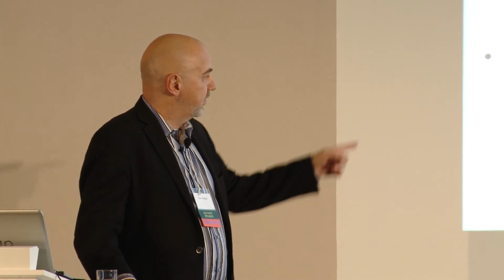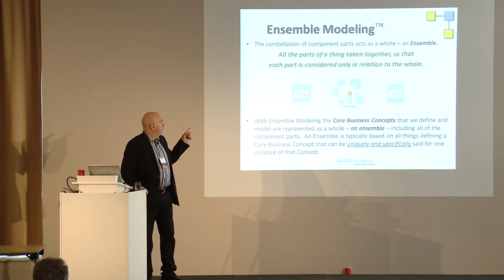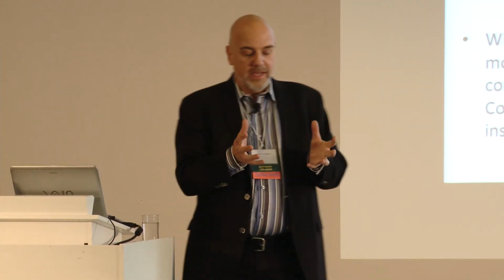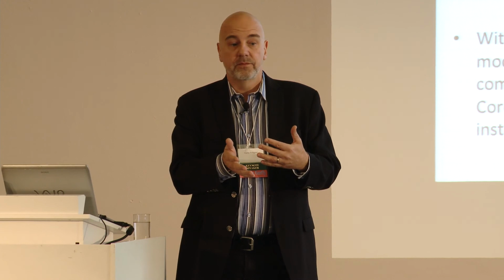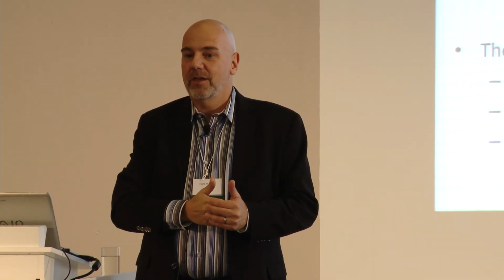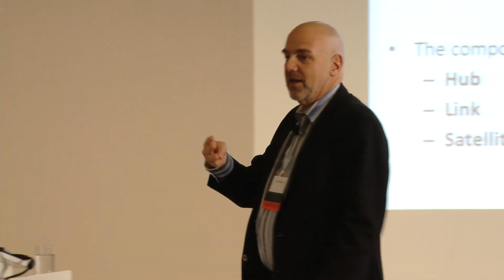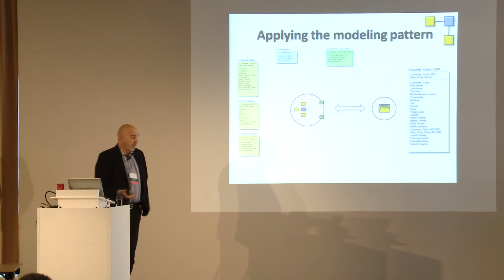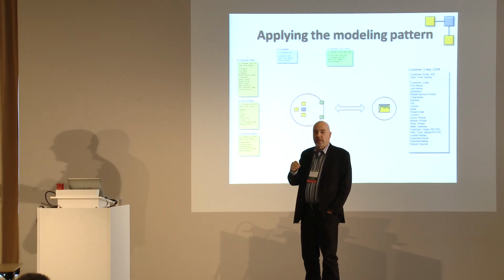Ensemble Modeling - Hans Hultgren (DMZ Europe 2015)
Ensemble Modeling

Hans Hultgren, Genesee Academy

Ensemble Modeling represents a family of modeling approaches that share a common purpose and a common modeling paradigm.

Ensemble forms address our need for data integration, historization, auditability and modeling agility. This session will cover the need, the approach, the underlying premise and the current flavors of Ensemble Modeling. Attendees can expect to understand why organizations should consider Ensemble Modeling for their DWBI program.

President at Genesee Academy and a Principal at Top Of Minds AB. Data Warehousing and Business Intelligence educator, author, speaker, and advisor.

Currently working on Business Intelligence and Enterprise Data Warehousing (EDW) with a focus on Ensemble Modeling and Data Vault. Primarily in Stockholm, Amsterdam, Denver, Sydney and NYC.

Specialties: Information Management and Modeling, Ensemble Modeling, Data Vault Modeling, Agile Data Warehousing, Education, e-Learning, Entrepreneurship and Business Development.